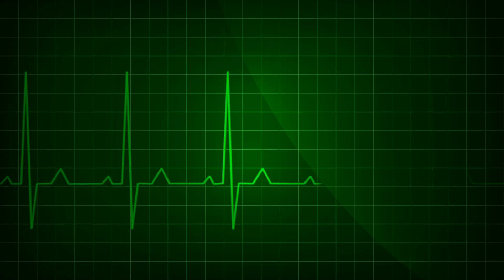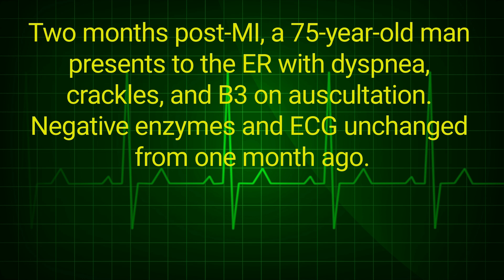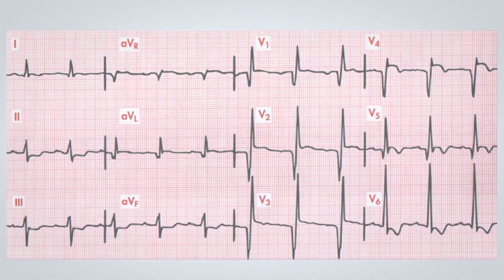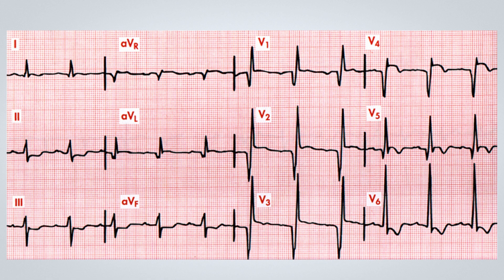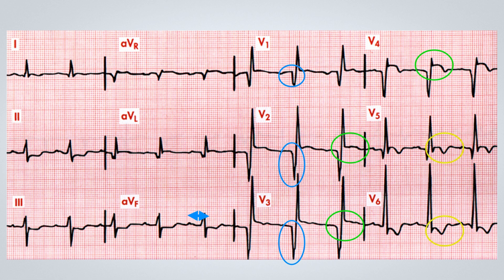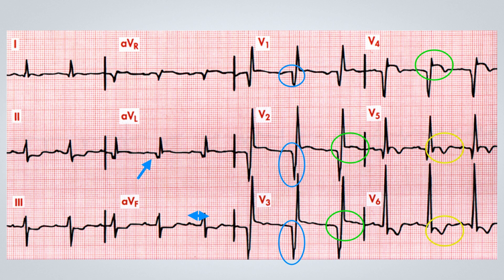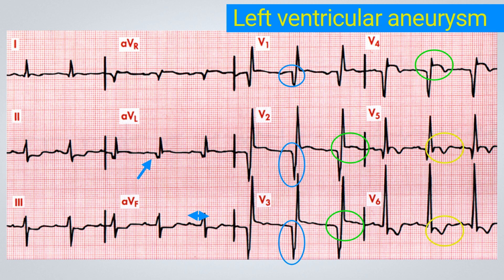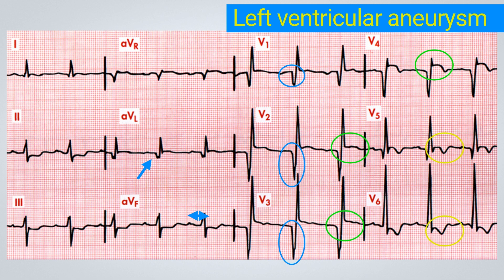ECG Insights: Identifying Left Ventricular Aneurysm – A Diagnostic Approach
Explore the intricate ECG characteristics of Left Ventricular Aneurysm in our comprehensive video guide. This detailed exploration offers cardiologists and medical professionals an in-depth look at the diagnostic features, including waveform variations and rhythm irregularities specific to Left Ventricular Aneurysm. Enhance your diagnostic skills and deepen your understanding of this critical cardiac condition with our expert analysis and clear, concise explanations.